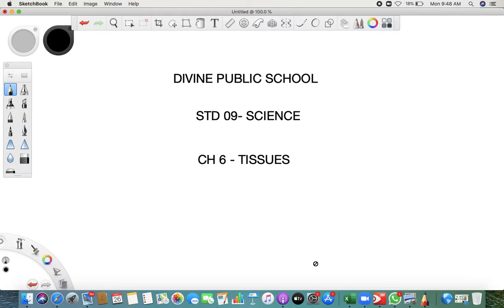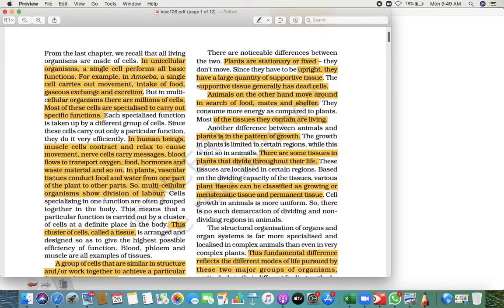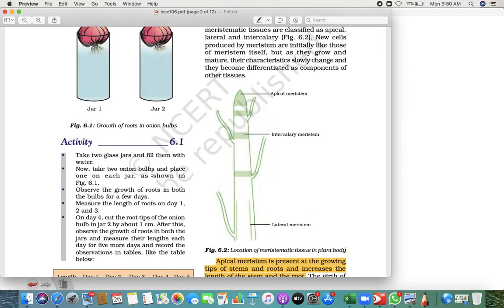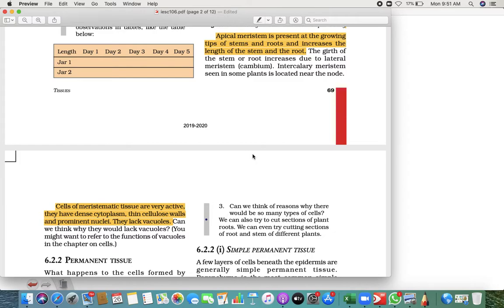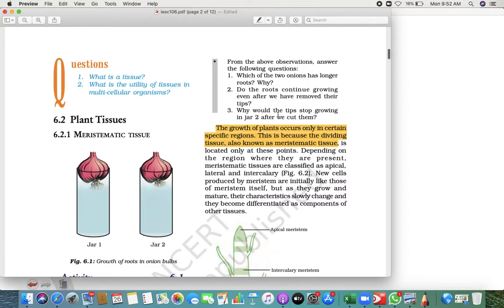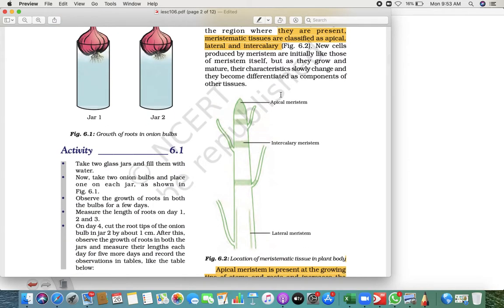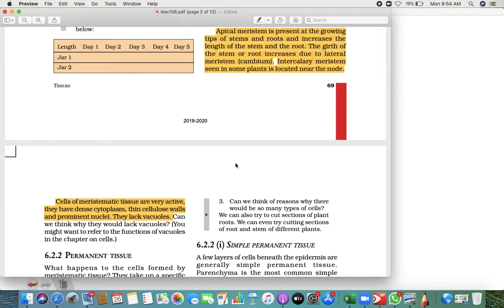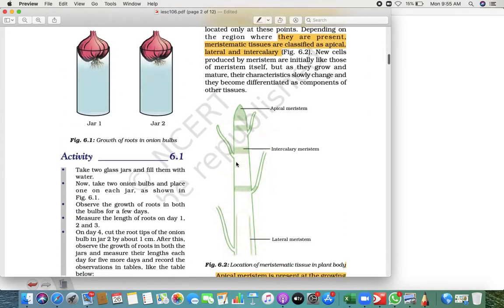SCI STD 09 CH 06 Tissues PART 2